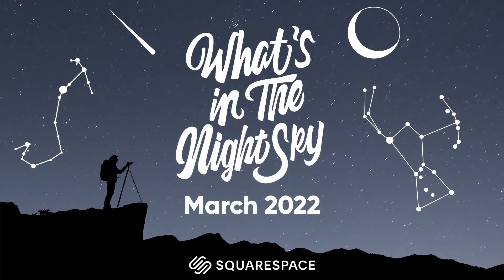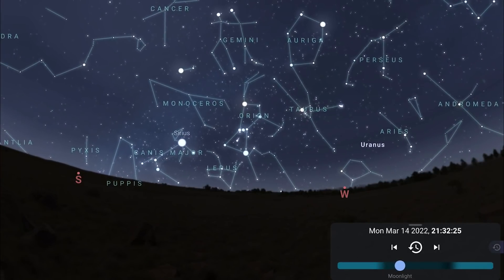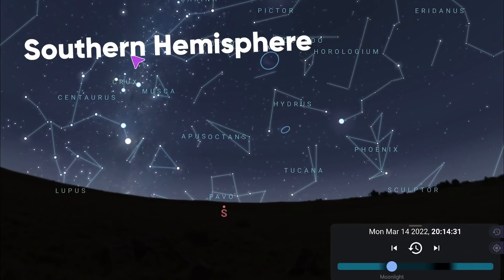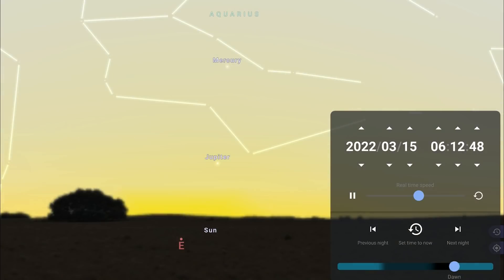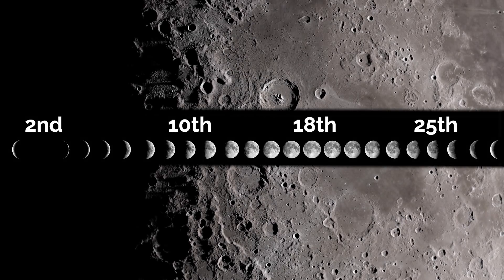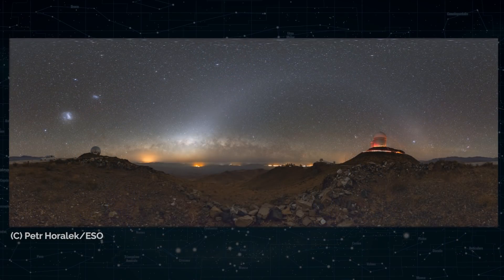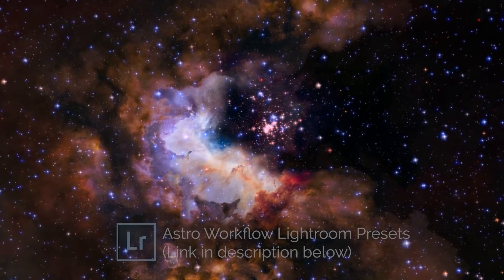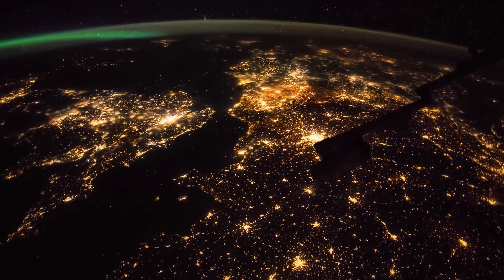What's in the Night Sky March 2022 WITNS | Zodiacal Light | Equinox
00:00 Intro
00:50 Squarespace
01:39 Northern Hemisphere Night Sky
04:38 Southern Hemisphere Night Sky
07:23 Star Tracker Target
08:09 Moon
08:28 Equinox
09:17 Zodiacal Light
13:45 WITNS Winners